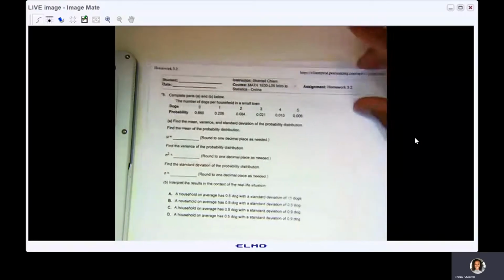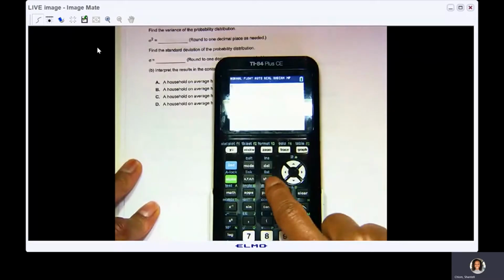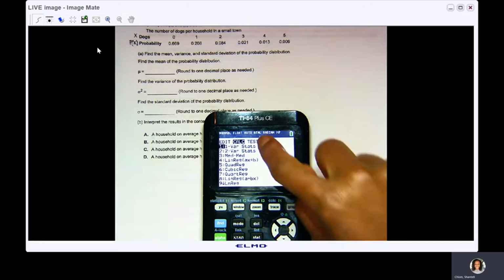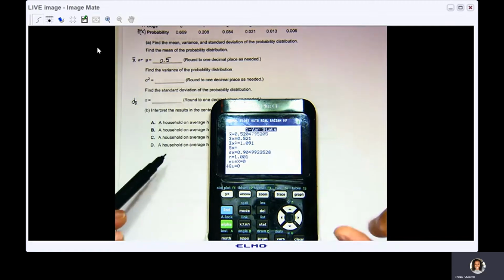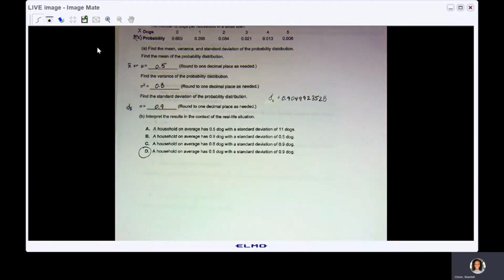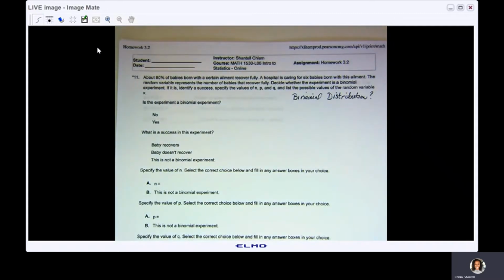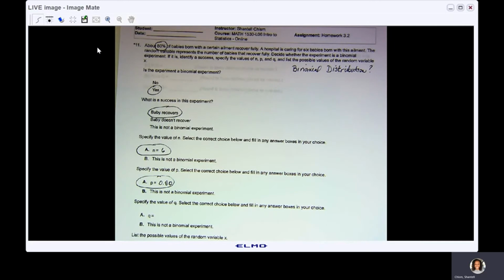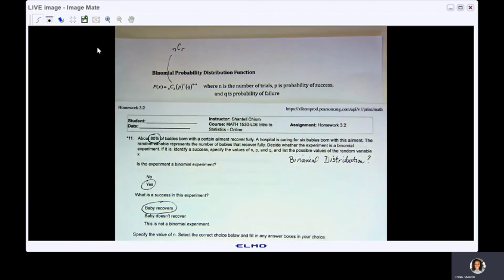Math 1530 Intro to Stat - Online. Section 3.2 (Part 1) Video 1